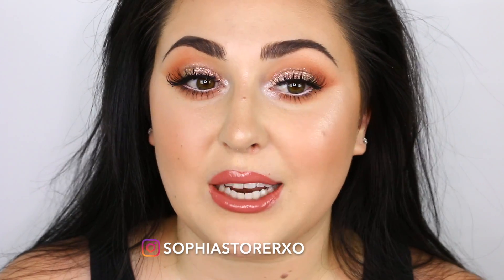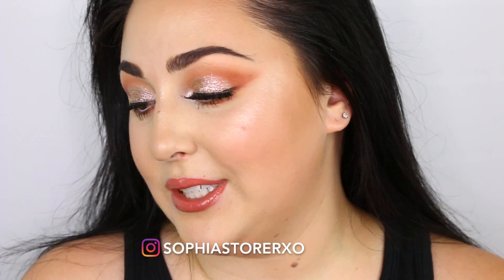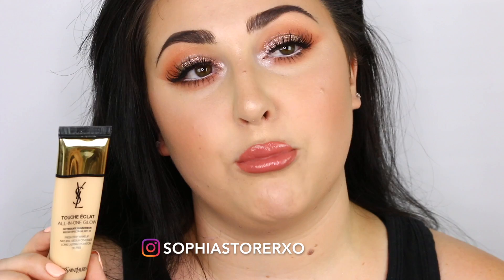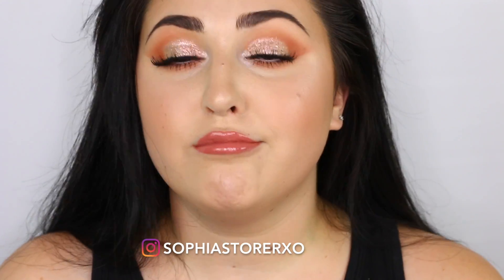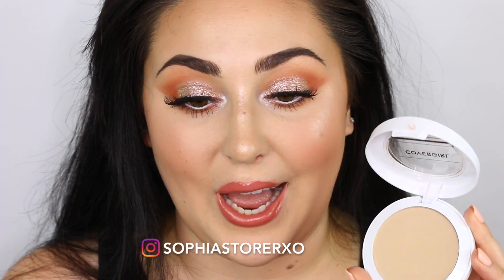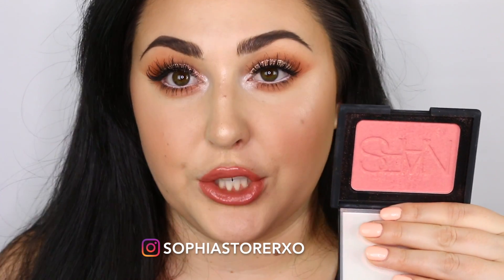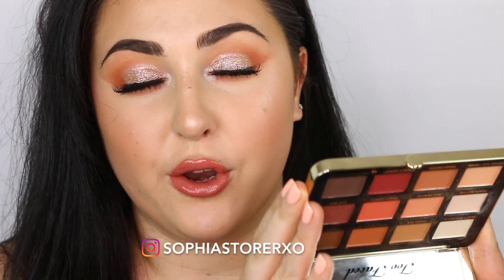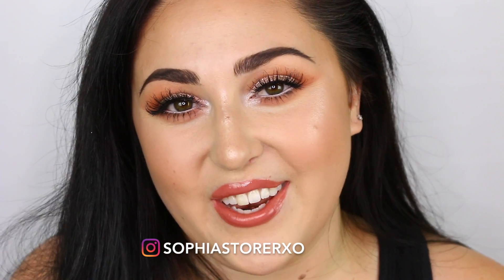My Summer Makeup Essentials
Hey everyone! Todays video is all about my summer makeup essentials! I live in a very hot and dry area so making sure my makeup stays on ALL day is essential! Leave me your favorite summer products in the comments so I can try them out!

Sigma Beauty: "storexo"
Velvet Caviar: "storerxo"
IIkon: "sophiastorer"
Divine Lash Co: "Sophia20"
BlendSmart: "Sophia15"
SYK Cosmetics: "sophia"
Gerard Cosmetics: "storerxo"

FAQ QUESTIONS:
Camera I Vlog & film with: Sony NEX5t(a5100) and CANON 70D EOS

XOXO